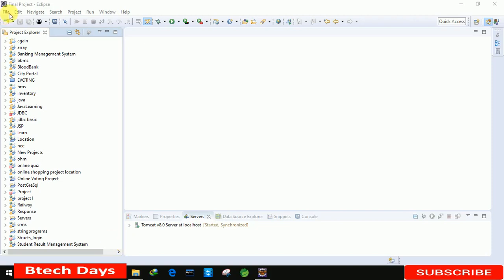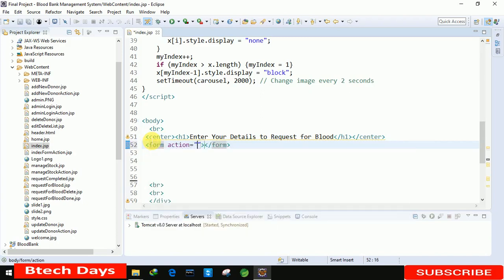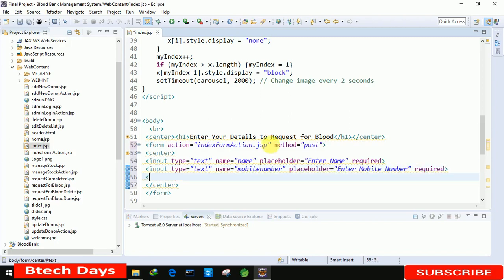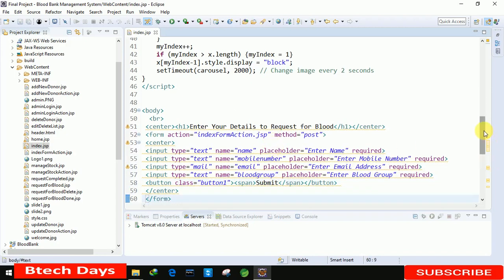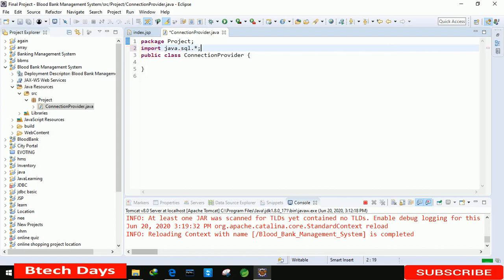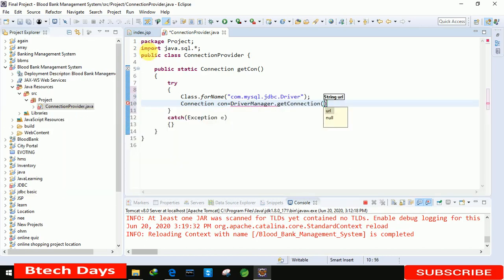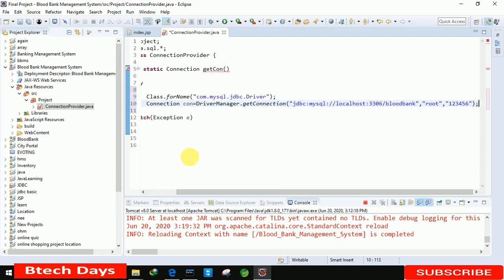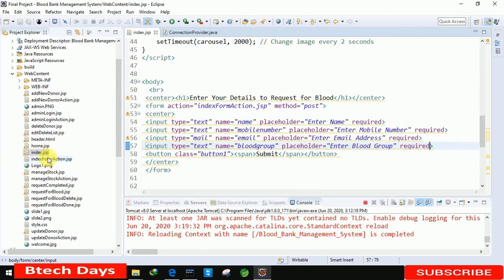1. Blood Bank Management System in jsp - Index Page (Eclipse IDE,Tomcat Sever, MySQL Database)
For this project use mysql version :5.5.45

Html,CSS code of this project & images